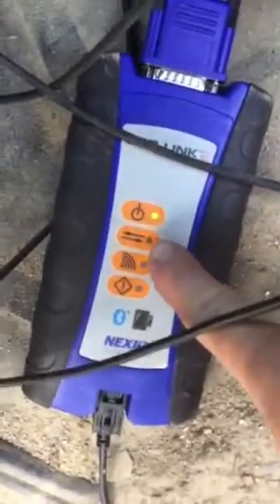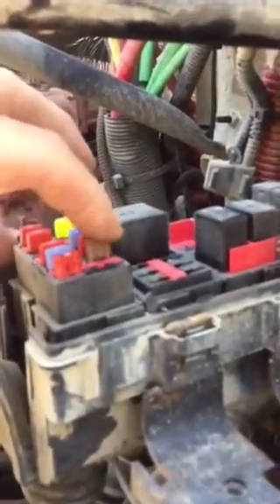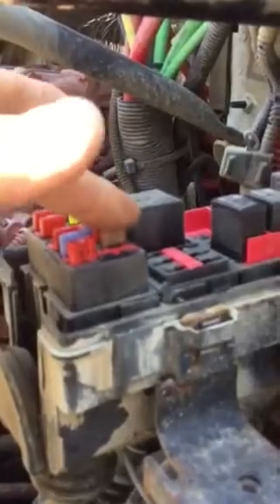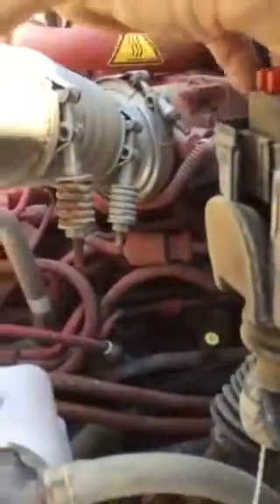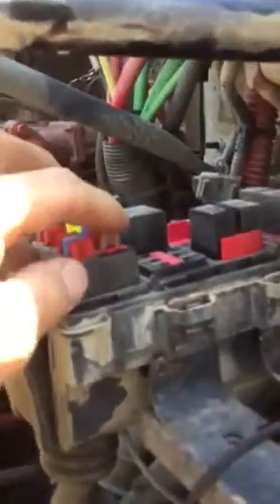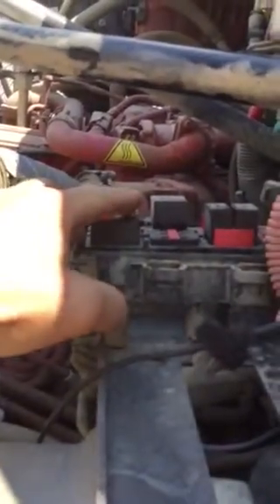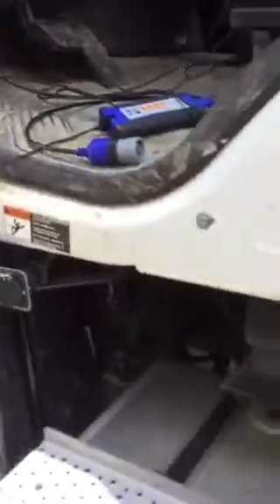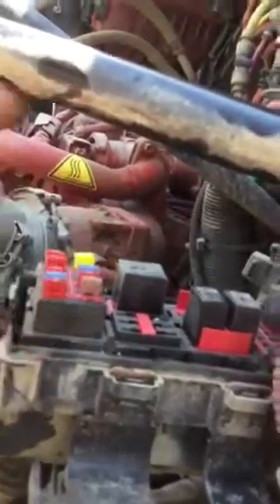Infrasource. Won’t start, shuts off